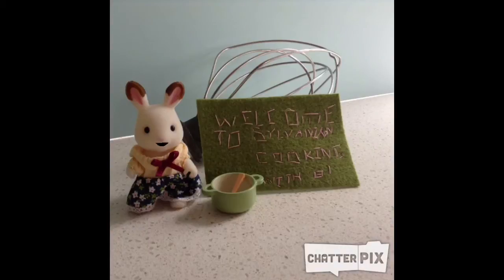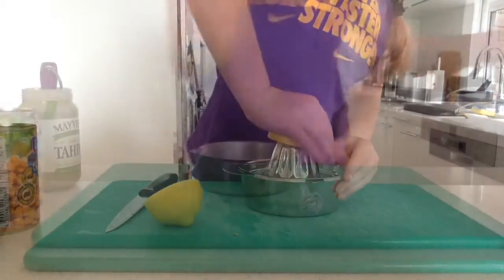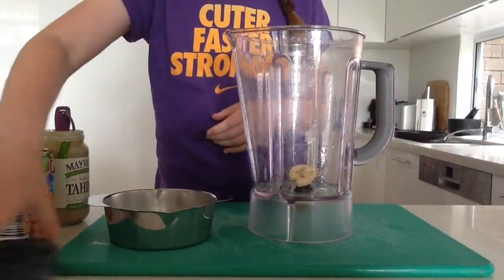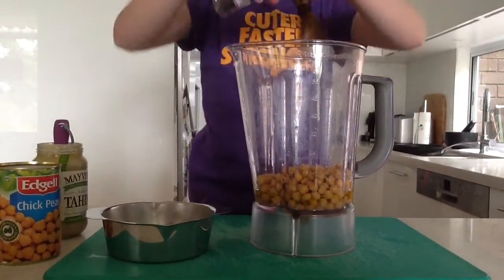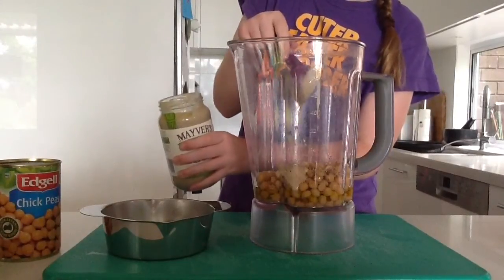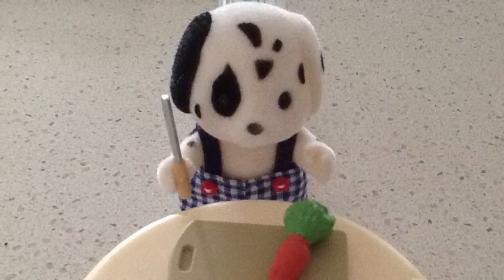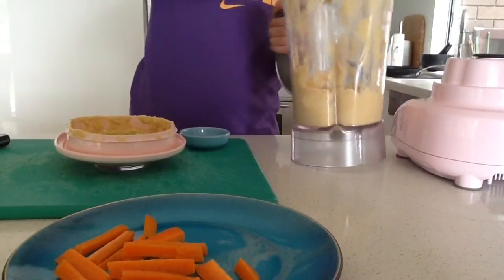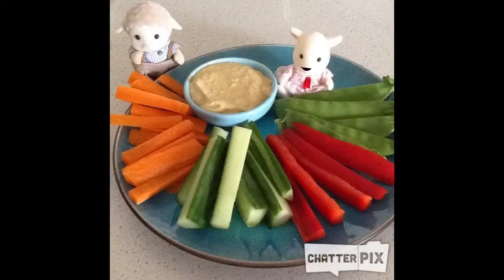How to make Hummus Hommus - Sylvanian Cooking with B Sylvanian Families シルバニアファミリー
Keep reading for the Hummus recipe. You can make it healthier by having only organic ingredients.

Ingredients:
1 tins of chickpeas
the juice of 1 lemon
3 tablespoons of extra virgin olive oil
1 tablespoon tahini
3 cloves of crushed garlic (or a big squeeze from a tube)
salt
pepper

Method:
1. Squeeze the lemon juice.
2. Put everything in a blender and blend until smooth.
3. If the mix is too thick, add more olive oil or water or lemon juice - your choice!
4. Eat! - Keep it in the fridge.